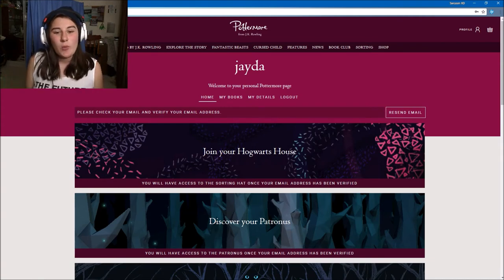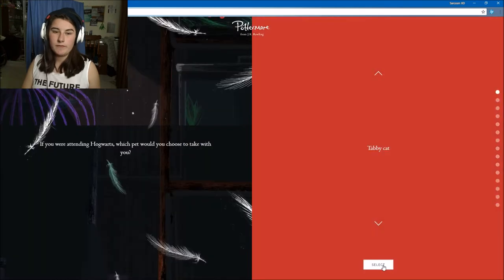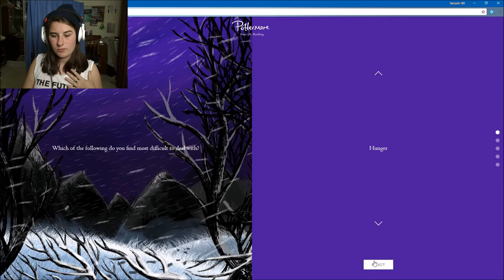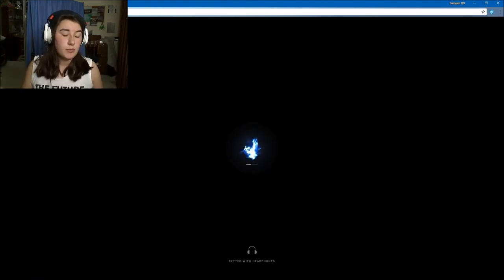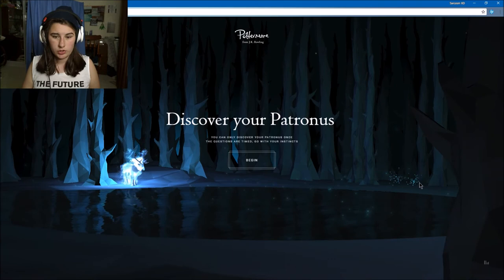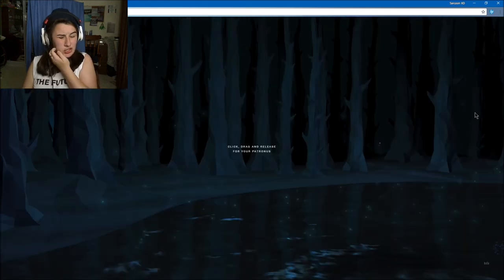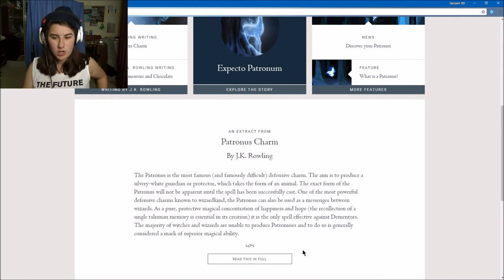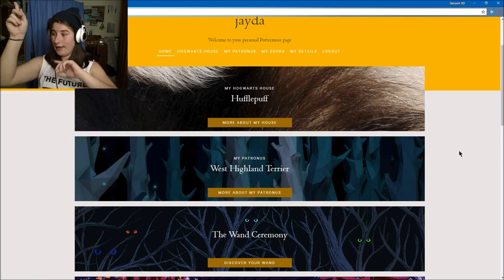MY HOUSE IS... ~ Pottermore